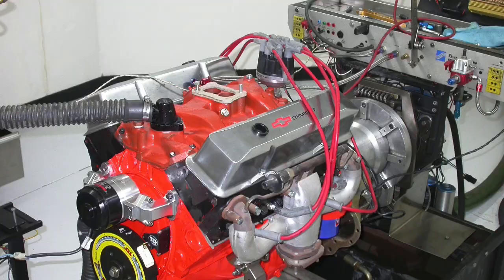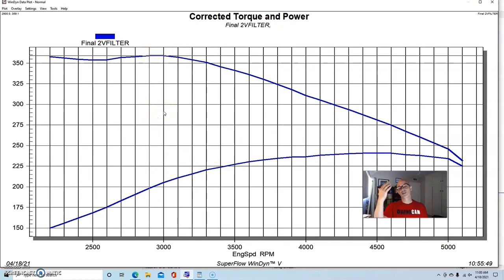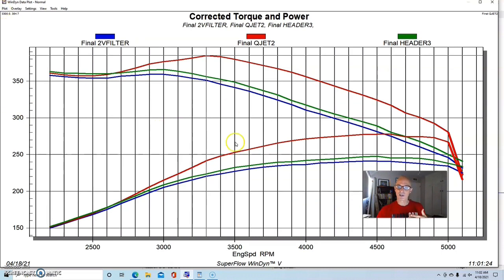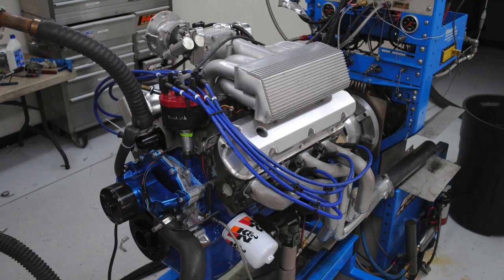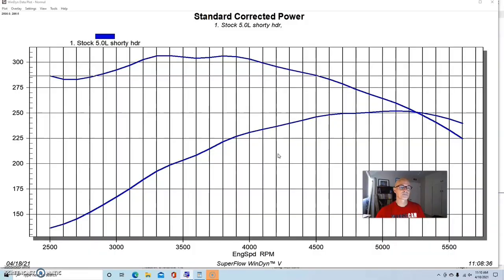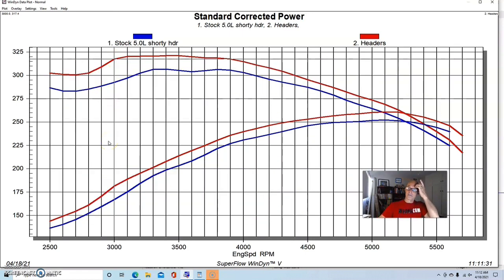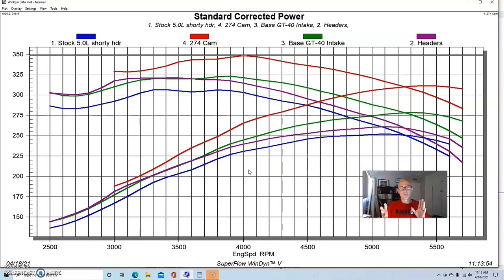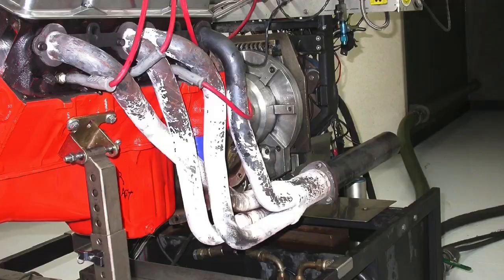DIY, CHEAP, BACK TO BASIC MODS-SBF FORD vs SBC CHEVY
LOW-BUCK, HEADERS, CAMS, INTAKES AND CARBS. HOW MUCH HP? CHECK OUT THIS VIDEO WHERE WE ADD BASIC BOLT ONS TO A TYPICAL 350 CHEVY AND 302 FORD. THE KIND OF EASY, BOLT-ON MODS YOU MAKE YOURSELF. HOW MUCH ARE LONG-TUBE HEADERS, EFI INTAKES, Q-JET CARBS OR MILD CAMS WORTH ON THE FORD AND CHEVY COMBOS? ALL THE TESTING AND INFO ARE HERE-SO CHECK IT OUT!